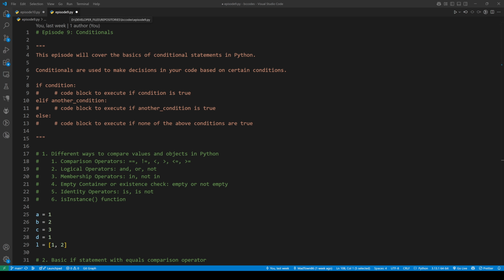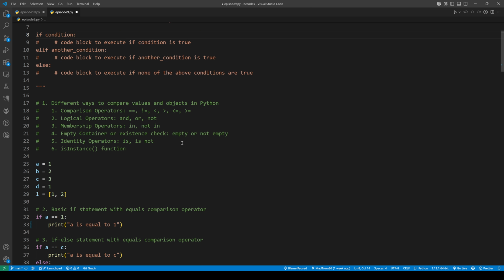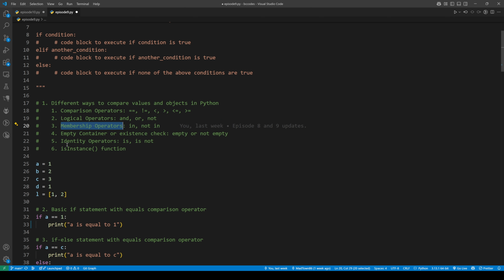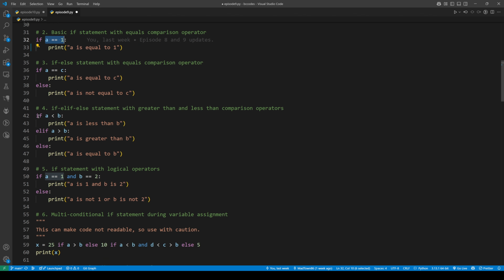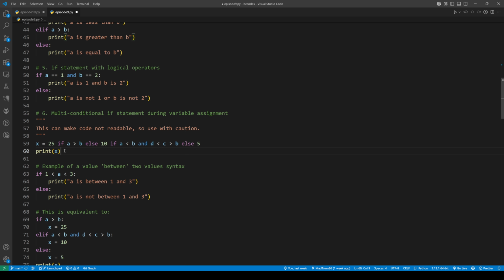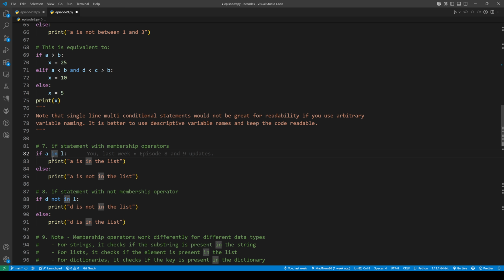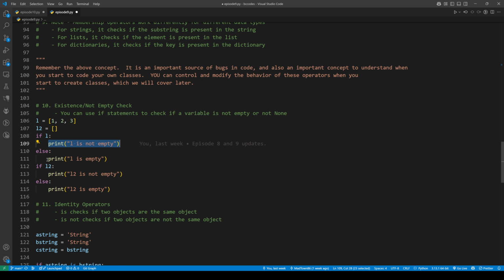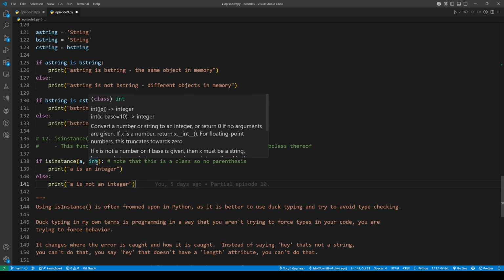BCC9 - Beginner Python Tutorial - Conditional Statements, if -elif- else - 5.5 Minutes - NOSUB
This video goes into if, elif and else control flow statements or conditional statements.  We cover some basic operators.

It also goes over ‘and’, ‘or’, ‘not’ along with membership testing and

Covered Topics:
-if statement syntax
-Comparison operators
-empty check
-is same object check
-object in collection  check
-isInstance type check

0:00 // Introduction
0:17 // If, elif, and else
1:07 // Different Comparison Operators
2:26 // if, elif, else example
2:55 // Complex Single Line If Statement
3:53 // in' Keyword, Checking Membership
4:21 // Empty Container Check
4:52 // is Keyword - same object in memory?
4:55 // isinstance function - checking types
5:06 // Wrap-Up